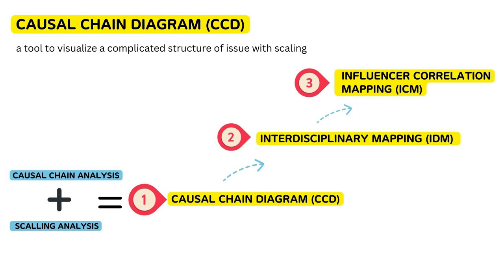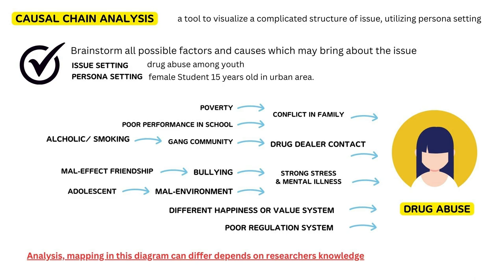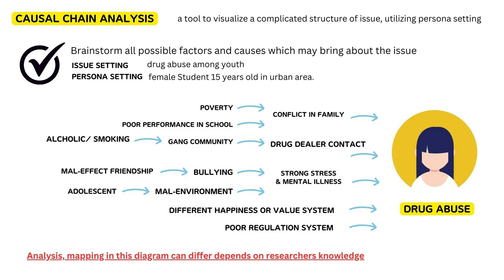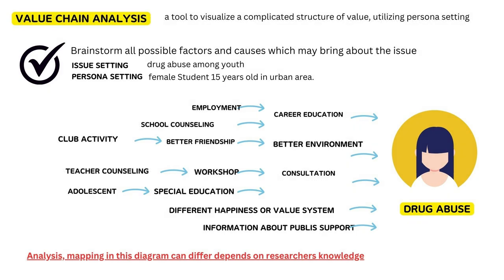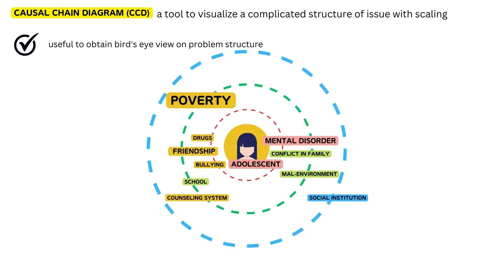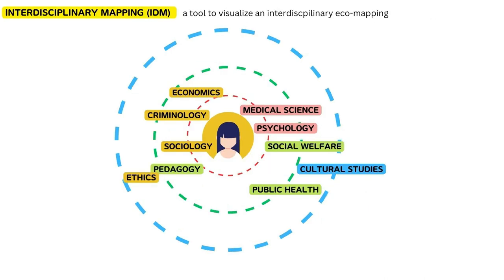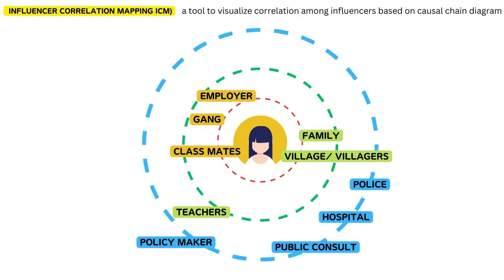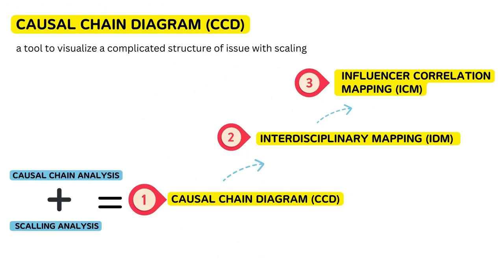#2 Causal Chain Diagram | WASAVI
Script

Here is format you can down load to use